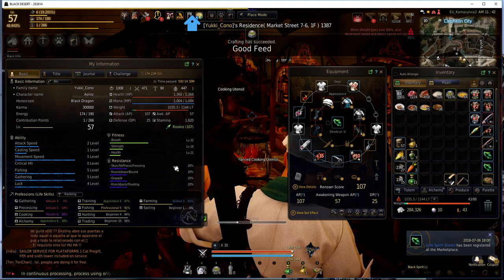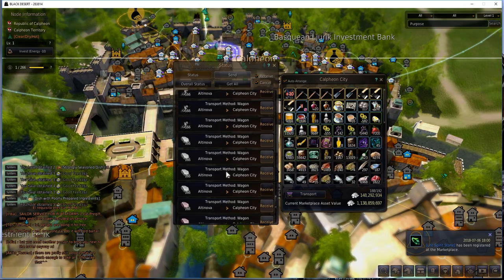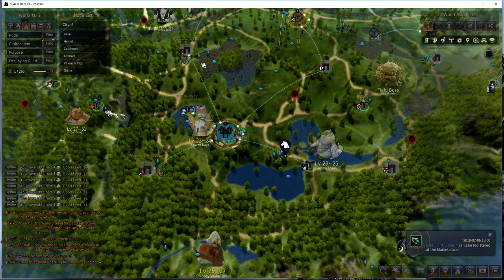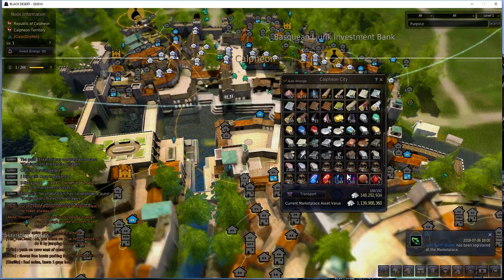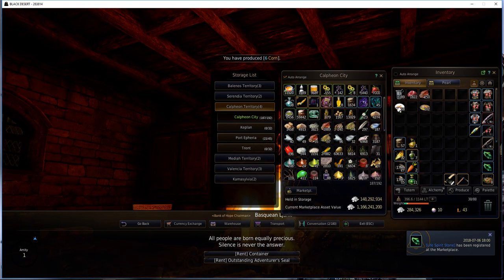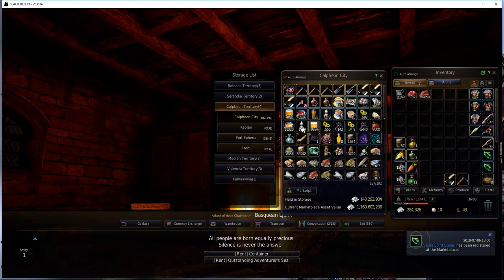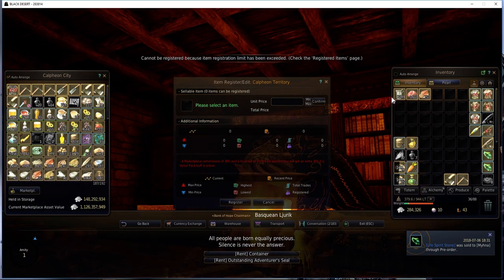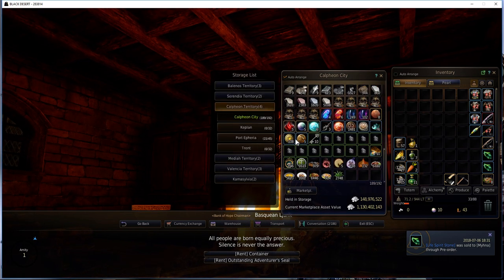Black Desert Online -Good Feed Update- And Random Chatting